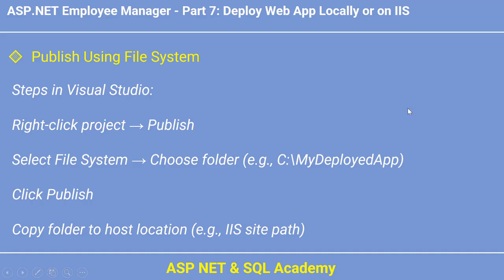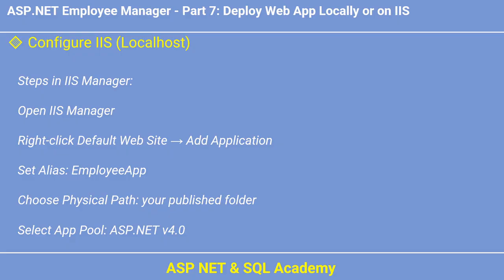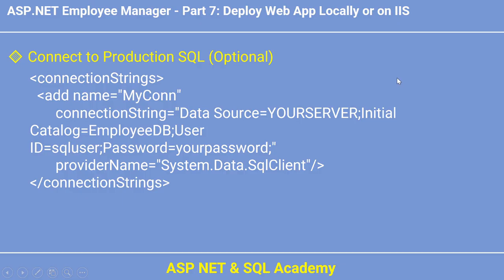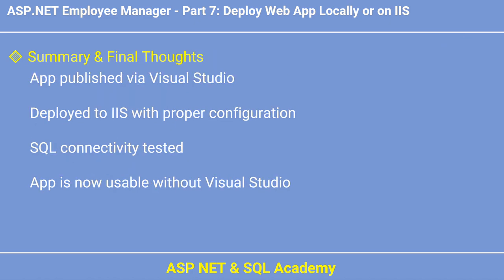Part 7: Deploy Web App Locally or on IIS